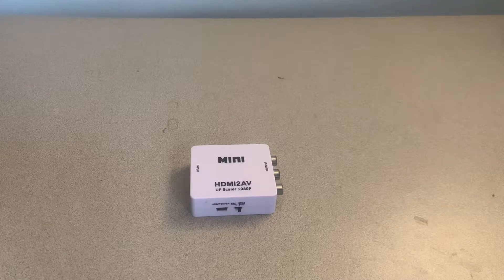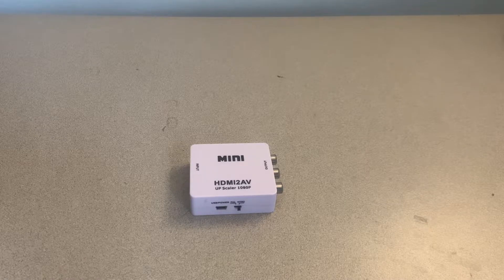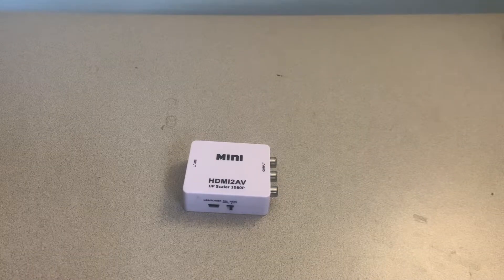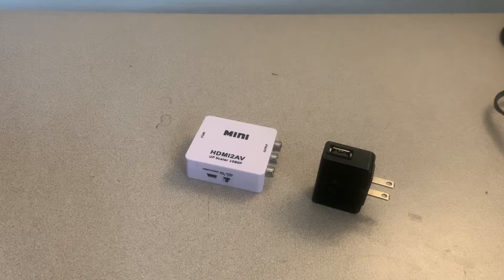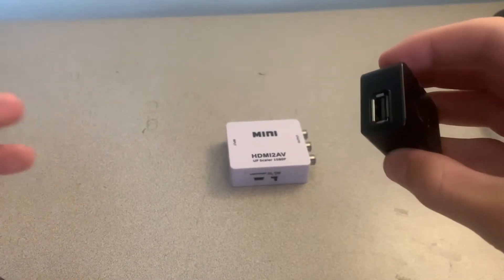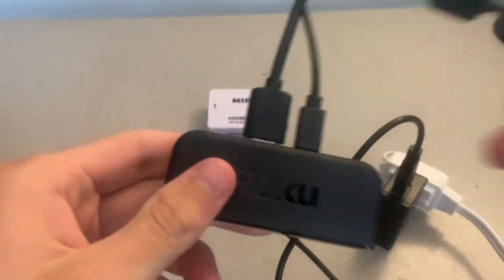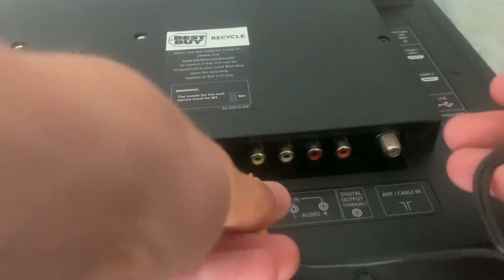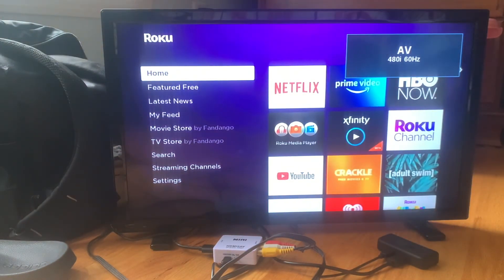How to Convert HDMI to AV | HDMI2AV Setup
How to convert an hdmi signal to av. This adapter is helpful for converting newer devices over to av for use with old tvs that only have av.
Links:
HDMI2AV Adapter
Other options(if not in stock)

USB B cable(if it wasnt included with the adapter)
Hdmi cable
RCA cable (Yellow, red, white)